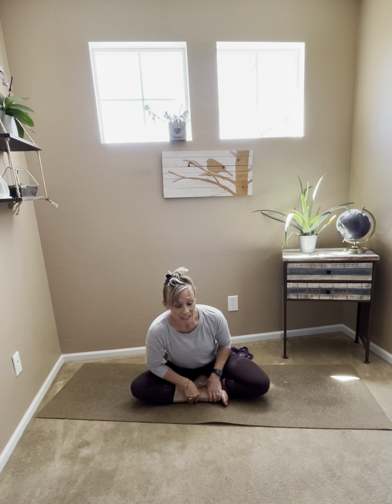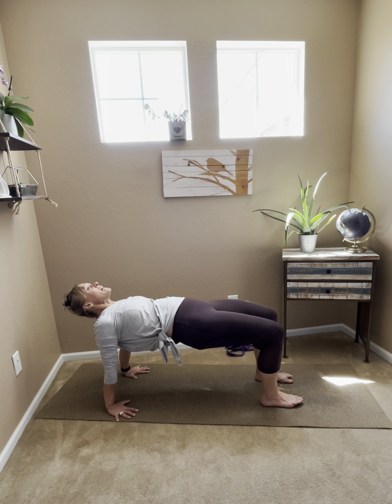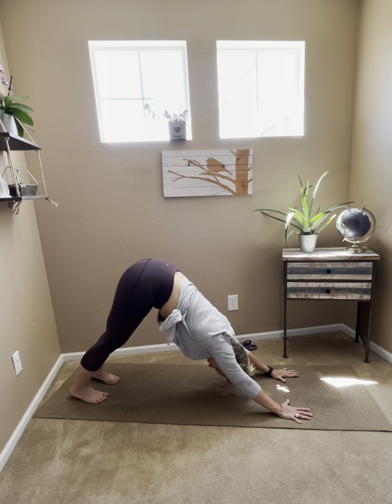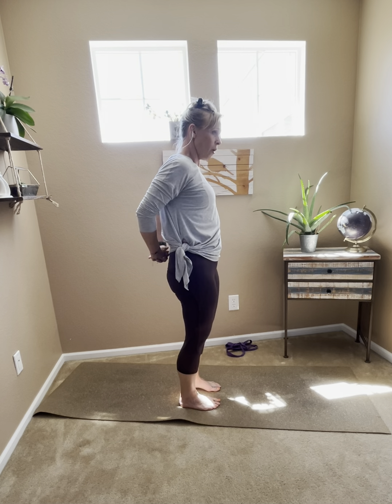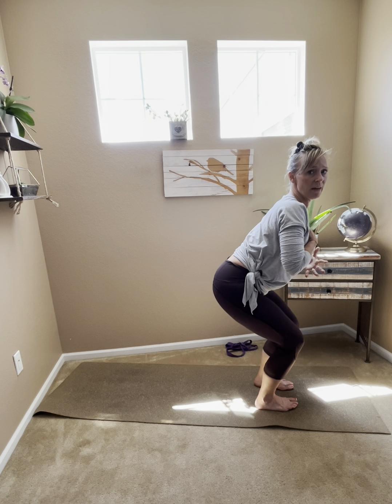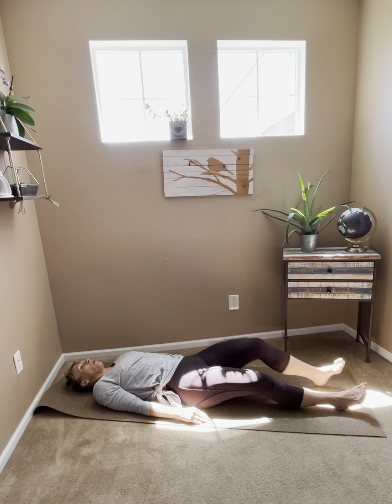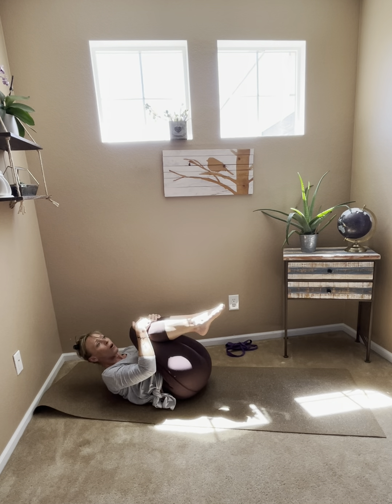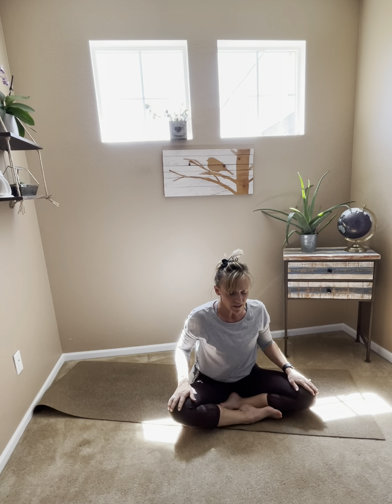2021 Nurse Appreciation Yoga